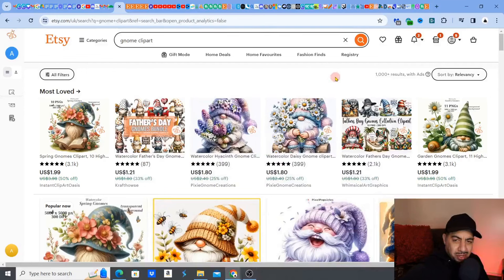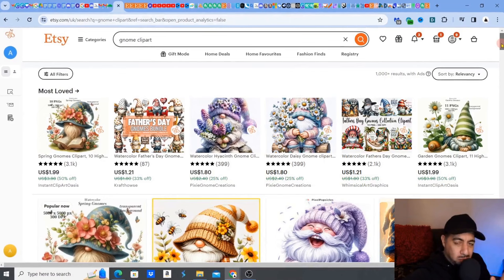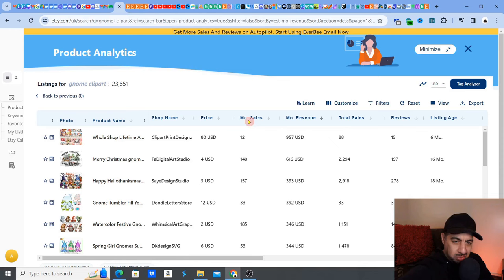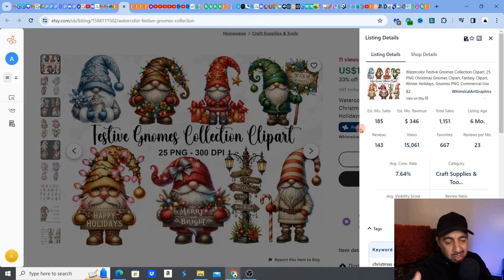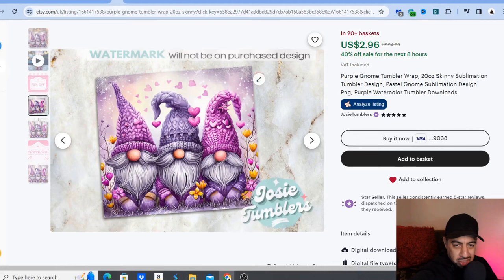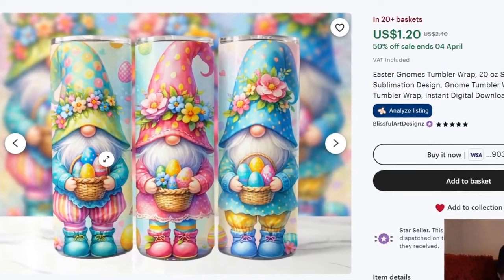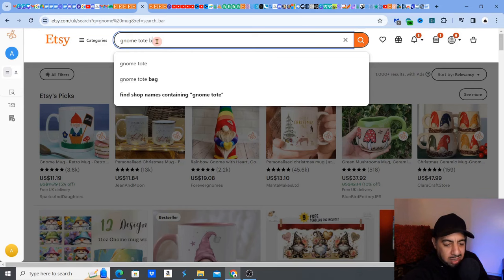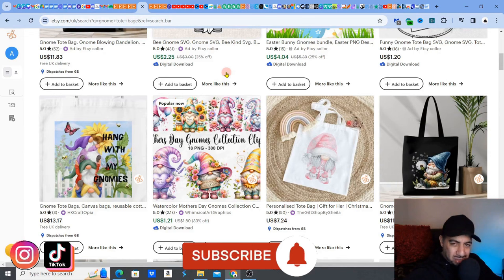Skyrocket Your Etsy Income with Insider Tip!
Learn how to increase your Etsy sales and boost your income with this Etsy seller insider tip. Discover the secrets to selling digital products on Etsy and watch your profits soar!
🔽COMPLETE BEGINNERS PROFITABLE ETSY SHOP STARTUP MASTERCLASS🔽
STEP BY STEP GUIDE WITH ME)
🔽 ETSY BUSINESS STARTUP QUESTIONS?
 SHARE YOUR ETSY STORY! 📢
💥💰LOW ETSY SALES?? BOOK MY SHOP REVIEW NOW!💰
(Designing Websites)
✅►►MIDJOURNEY
(Ai Upscalers)
✅►► AVC LABS- Fantastic upscaler
WHAT NEXT? 🗺️